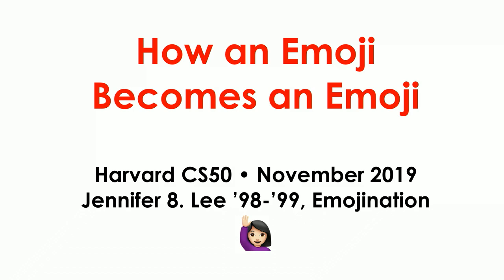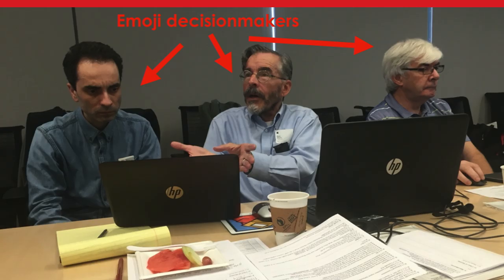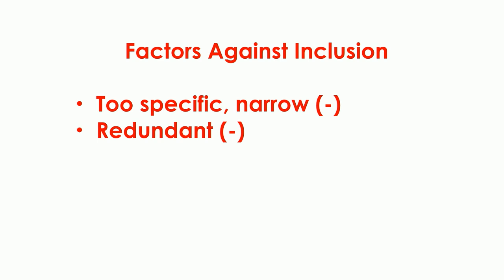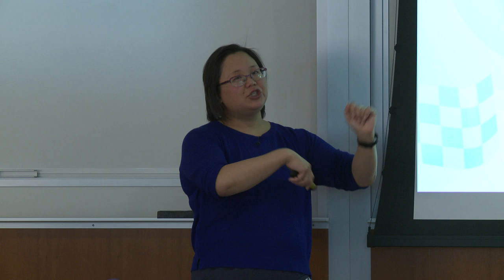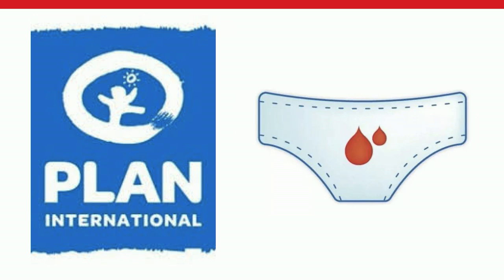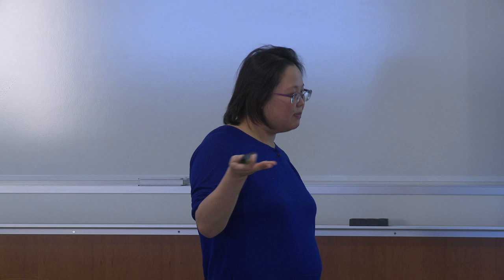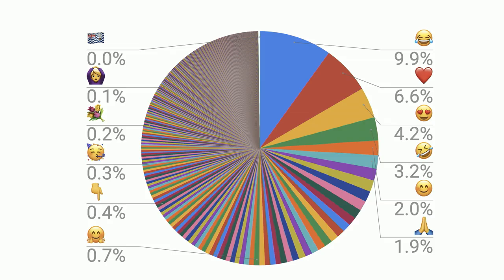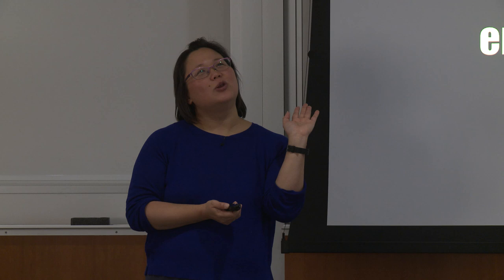Emoji by the People, For the People, a CS50 tech talk by Jennifer 8. Lee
How exactly does an emoji end up on your phone keyboard? It’s actually a tightly regulated process overseen by the Unicode Consortium, the non-profit organization based in Silicon Valley whose members are primarily multinational US tech companies. Jennifer 8. Lee ‘98-‘99 is one of the founders of Emojination, a grassroots group whose motto is “Emoji for the people, by the people.” This global network works to make the emoji approval process an inclusive and representative process. Among its accomplishments are HIJAB, DUMPLING, INTERRACIAL COUPLE, SARI, PINATA, as well as half of all emoji passed in the last years. Jenny is a vice-chair of the Unicode Emoji Subcommittee.